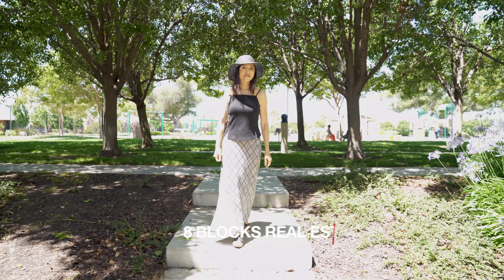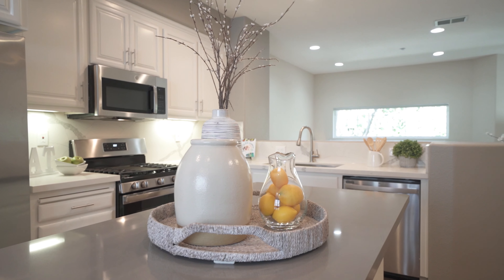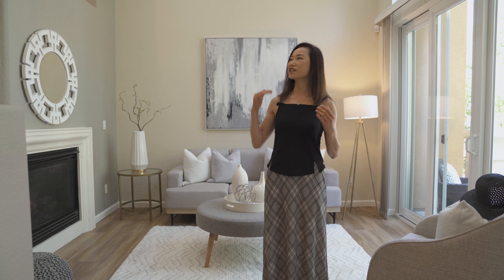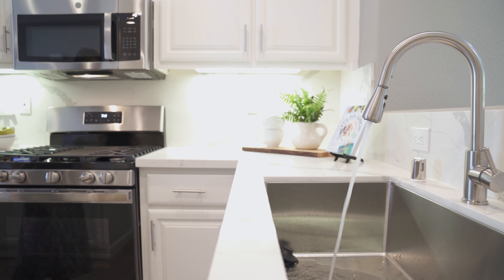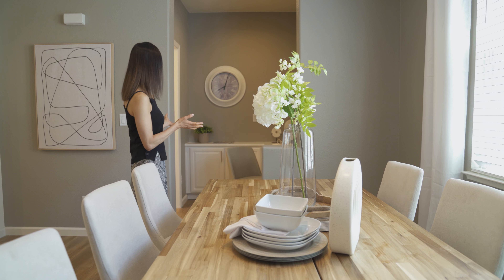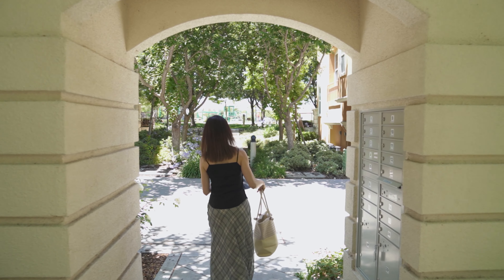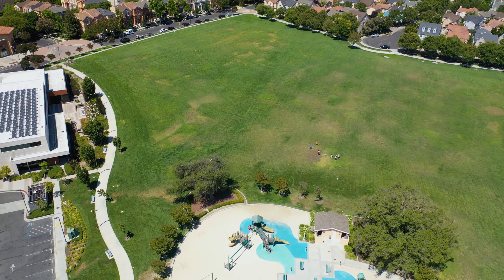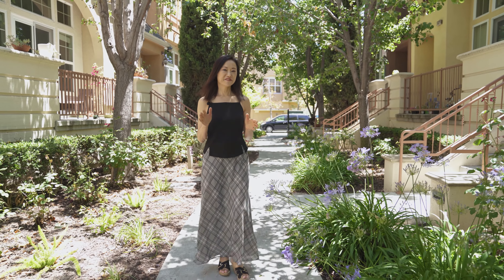Video Tour with Realtor Mei Ling - 4027 Crandall Circle, Santa Clara 95054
Elegant Rivermark townhome beauty is move-in ready! The best location by the park in Rivermark! Recent upgrades include a remodeled modern kitchen that features brand new quartz countertops, brand-new stainless steel appliances, and newly painted cabinets. Enjoy high ceilings and a modern open floor plan that makes the home bright and spacious! Convenient amenities include a side-by-side garage, a community pool, and Don Callejon schools down the street! Live Oak Park, the library, and Rivermark Plaza are just a few steps away! Short walk to google bus stop and easy commute to many hi-tech companies.

4027 Crandall Circle, Santa Clara 95054
2 bedrooms / 2.5 bathrooms / 1,464 sqft
List Price: $1,228,000